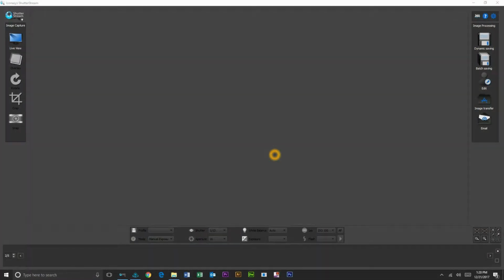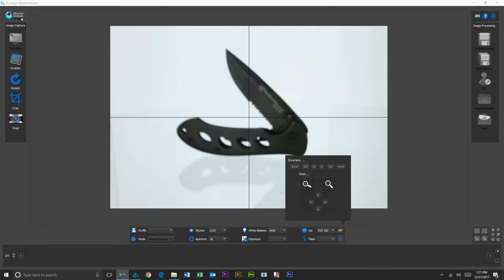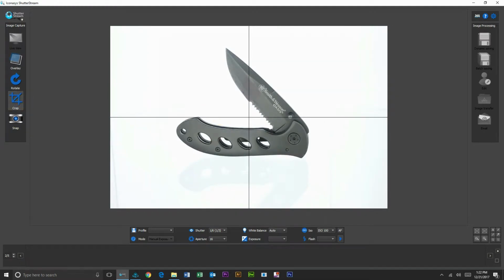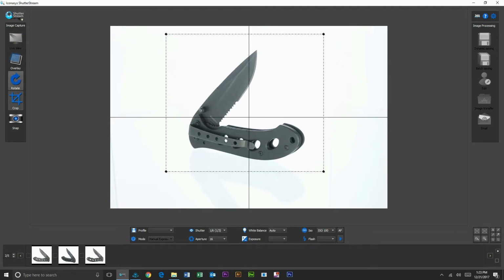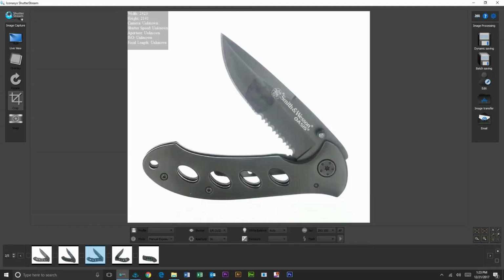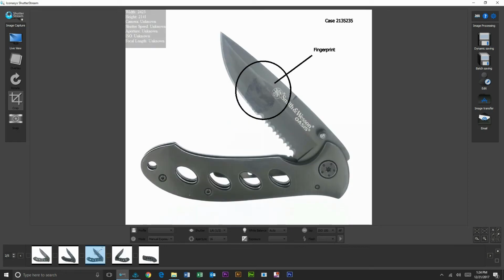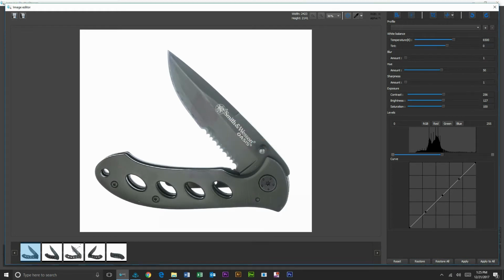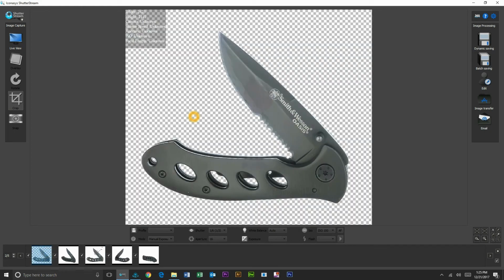Forensic Photography Software: Shutter Stream by Iconasys